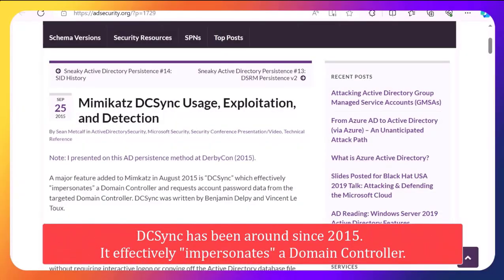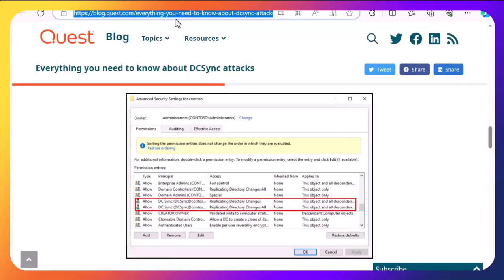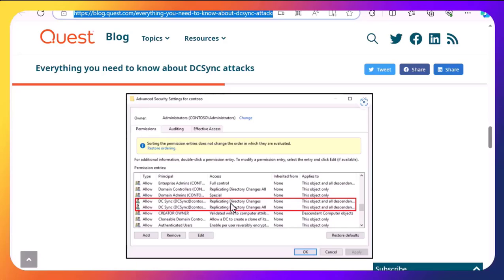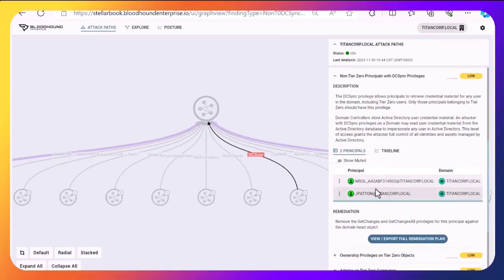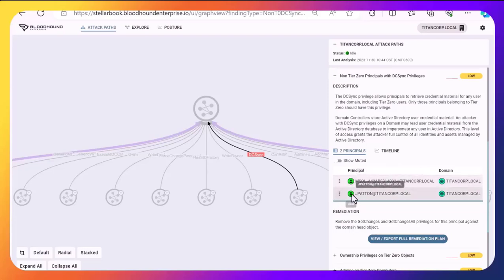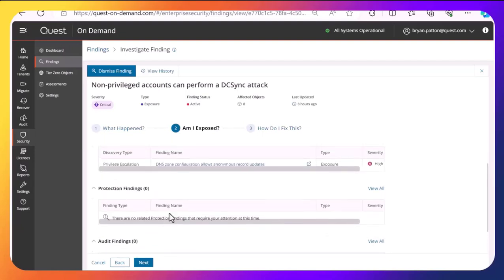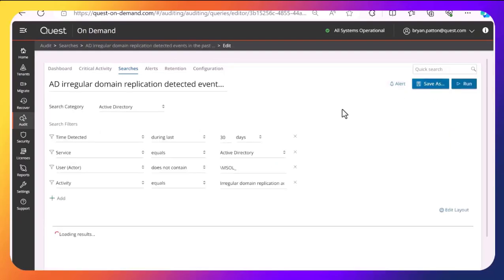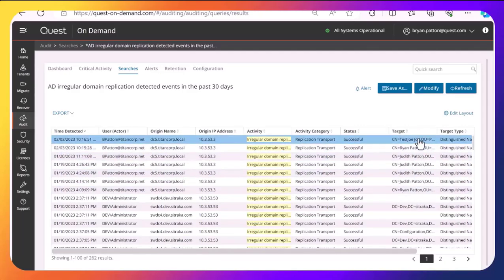DCSync - what it is and what we do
In this video, the speaker discusses the DC Sync attack technique, which involves extracting password hashes from Active Directory. They clarify that the permissions required for this attack are not limited to administrators, but can also be granted to other accounts, such as Azure AD Connect accounts. The speaker recommends removing unnecessary accounts with this permission to mitigate the risk. They also mention the importance of monitoring for any irregular domain replication activity and using tools like Security Guardian to identify accounts with the ability to extract password hashes.